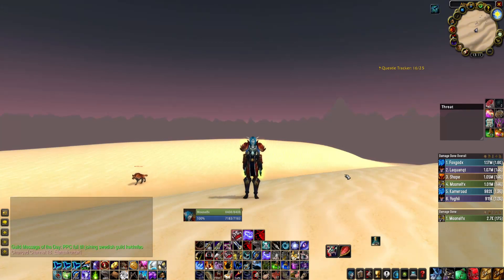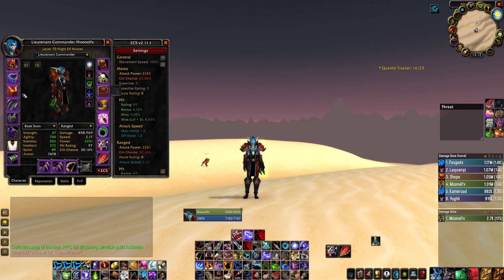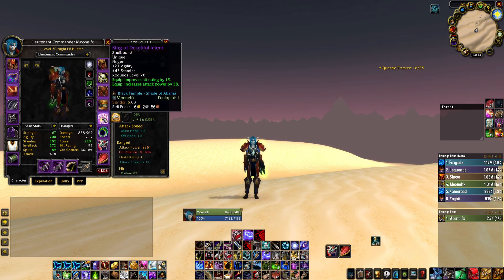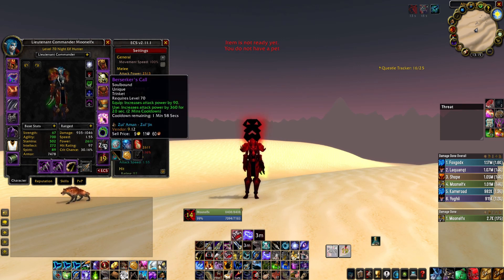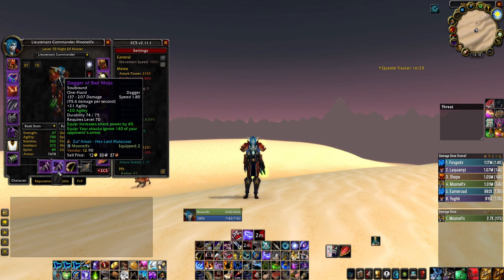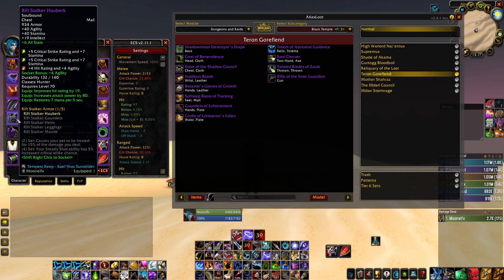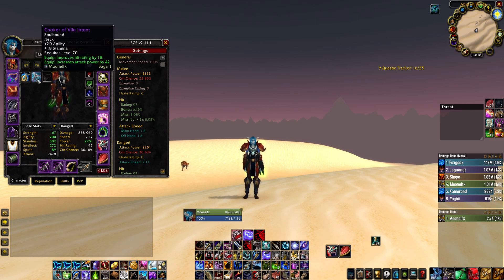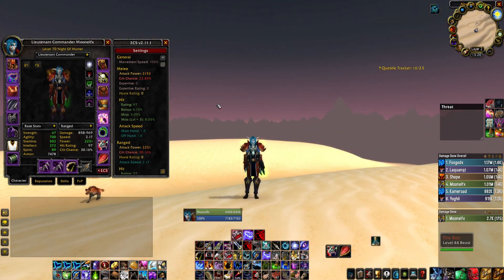Hyjal bow when? | TBC Classic Hunter Gear update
Chapters:
0:00 Intro
0:17 Gloves
0:27 Waist
0:56 Pants
1:38 Boots
2:08 Rings
3:15 Trinkets
4:02 Bow
4:43 Weps
5:22 Bracers
5:48 Chest
6:28 Back
6:43 Shoulders
7:15 Neck
7:49 Head